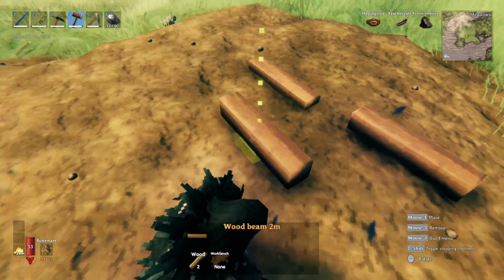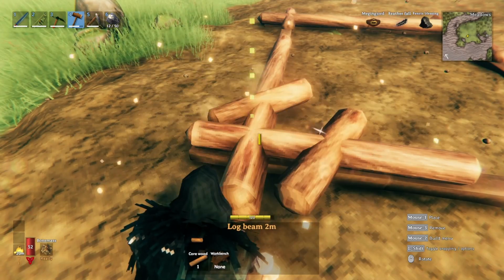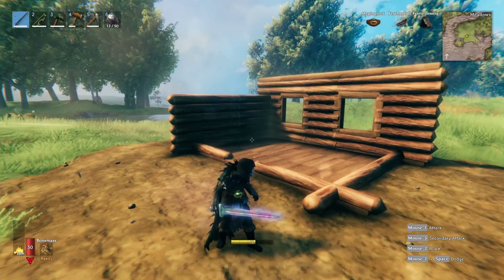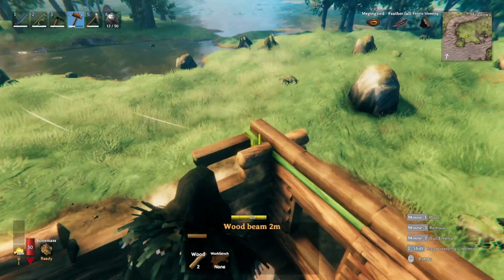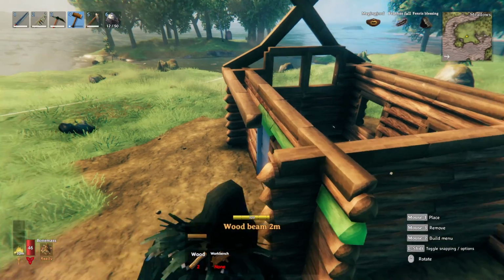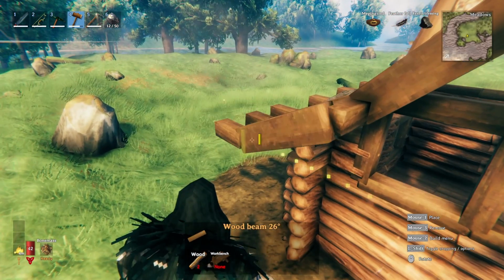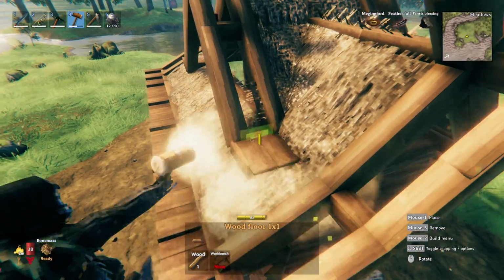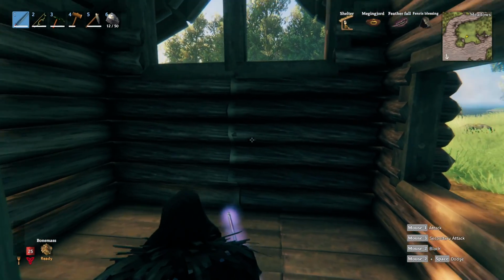Valheim: How to Build a Simple LOG CABIN [Step by Step Guide]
In this video I'll show you how to build a proper, nice looking log cabin in Valheim with a few key techniques and methods I use to hopefully help make the process a lot easier! Hope you enjoy :)